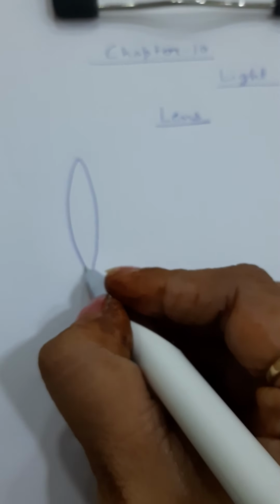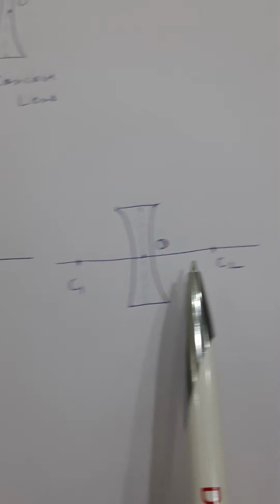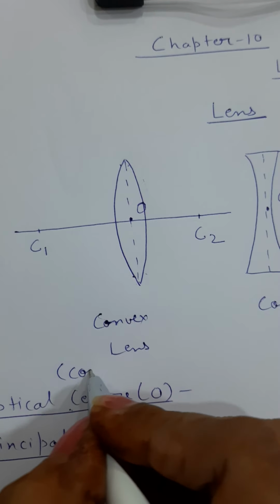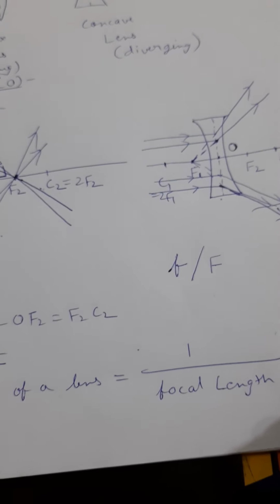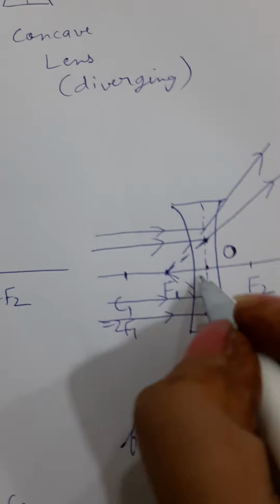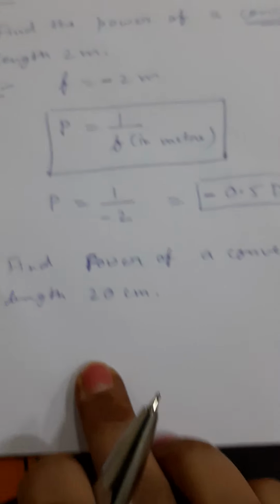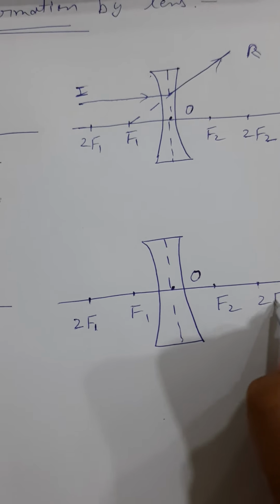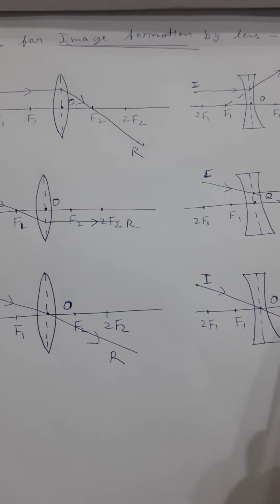Introduction of lenses by Neha Goyal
In this video basic terminology related to lens has been explained like- optical centre, principal axis, principal focus,  power of a lens. Rules for image formation by lenses also have been explained well to draw ray diagrams further for various positions of object kept in front of the lens.